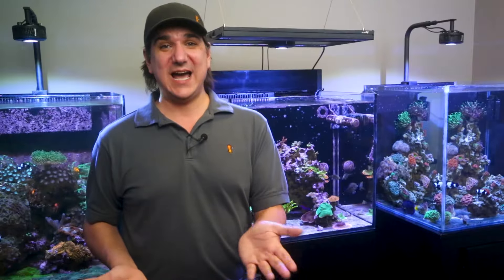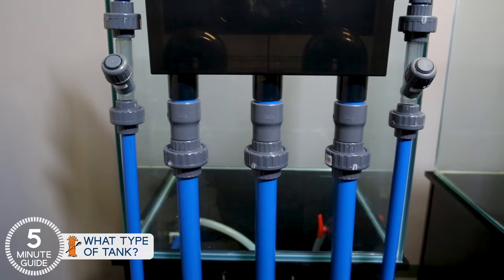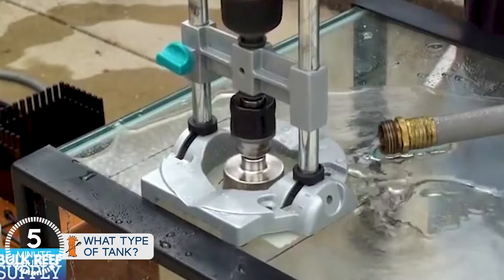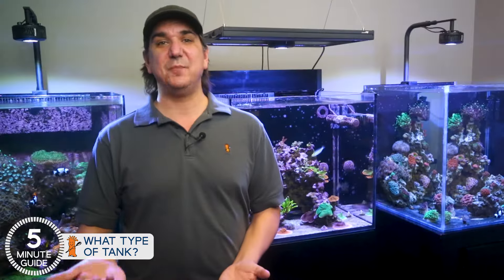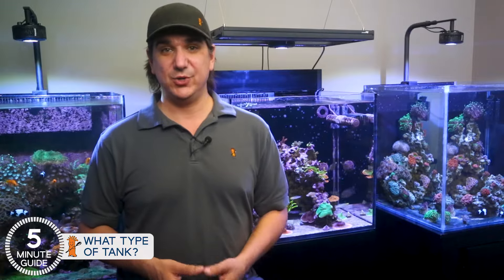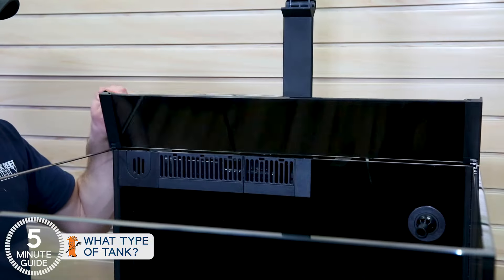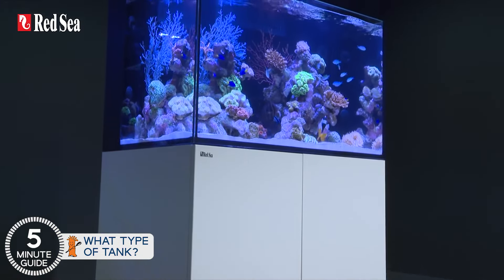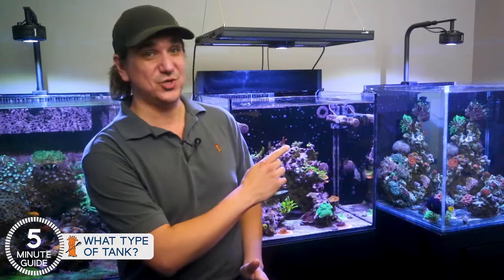Get past the debate. Sump, Hang-on or AIO (all in one) Which type of aquarium should you choose?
Which tank type is right for you? How do pick your next saltwater tank? Here's some direct advice on which type of saltwater aquarium you need to get started! All-in-One, tank with Hang-On equipment or a full tank and sump? We'll help you decide!

These first 8-episodes of the 5-Minute Saltwater Aquarium Guide are dedicated at answering what saltwater aquariums are all about. After that, we setup two reef tanks of our own that you can follow from the ground up!